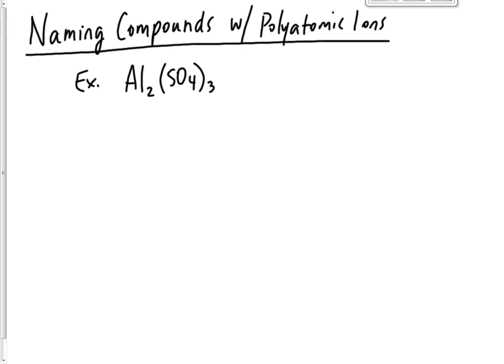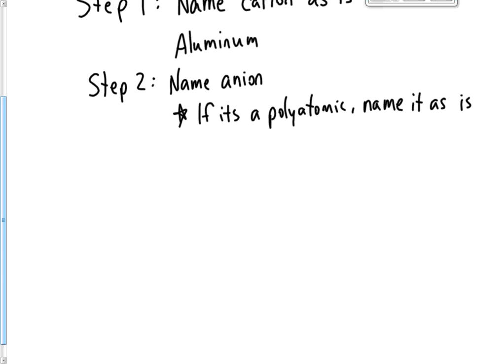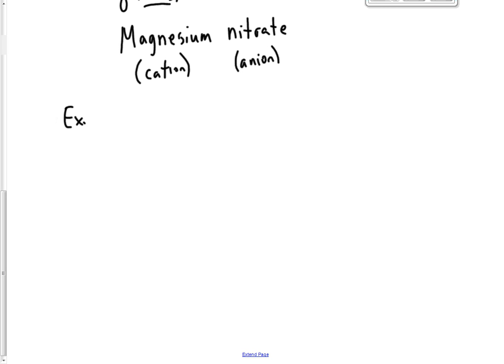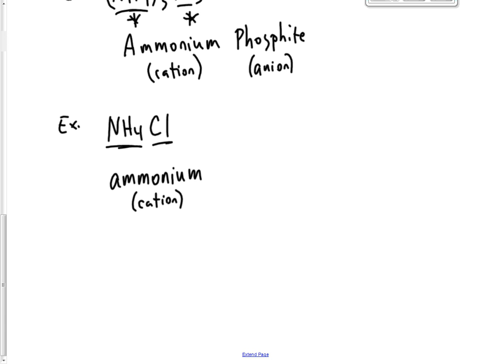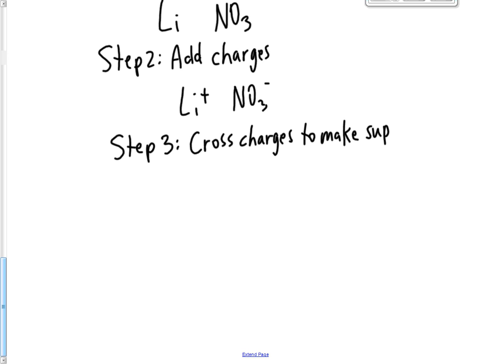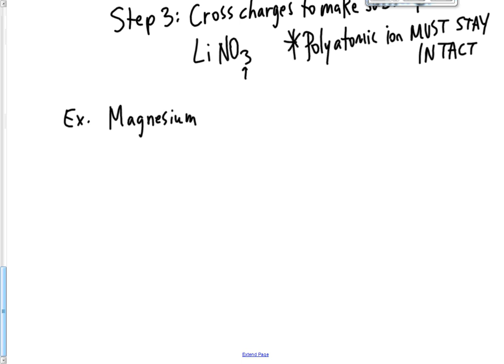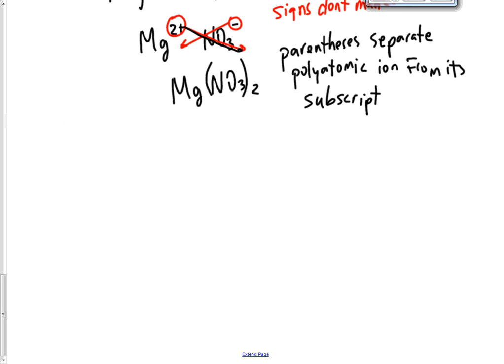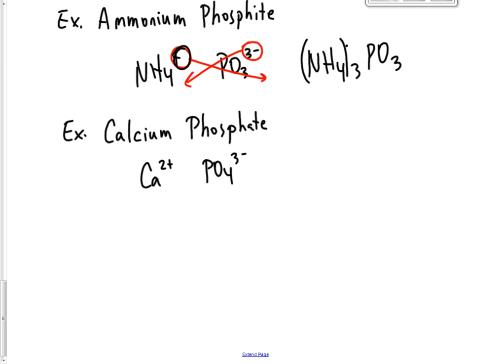Naming Ionic Compounds with Polyatomic Ions